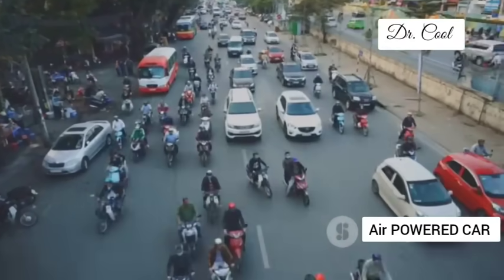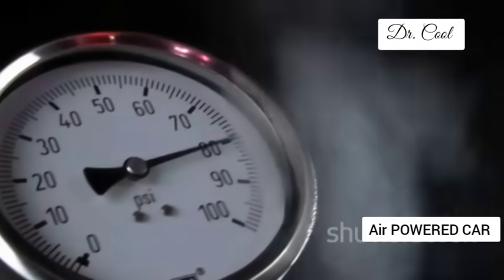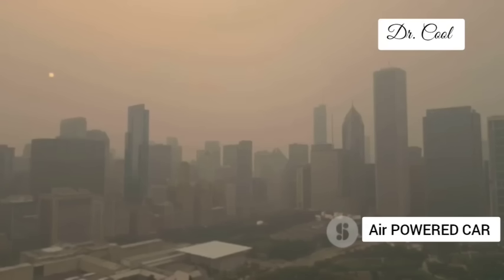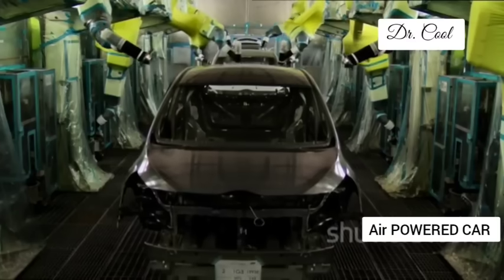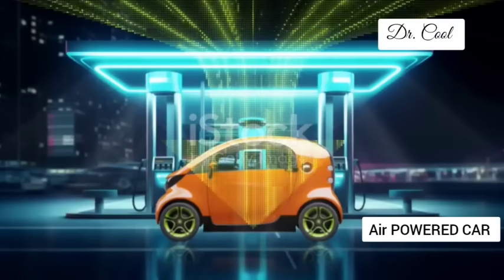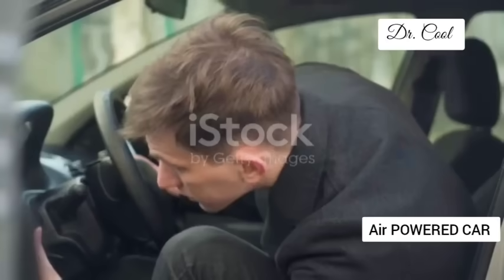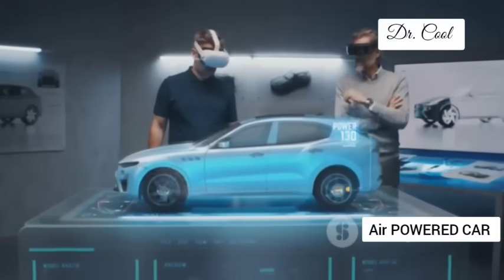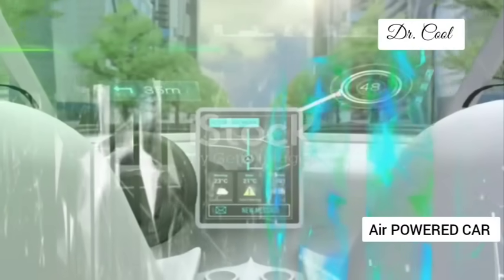Air powered engine from GM, Could This be Future of Automotive Technology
Discover the groundbreaking potential of GM's compressed air engine, a game-changer that could transform the automotive landscape! In this video, we explore how this innovative technology operates, its advantages over traditional gasoline and electric vehicles, and the potential challenges it faces on its road to mass adoption. With zero emissions, lower production costs, and rapid refueling capabilities, GM’s air-powered vehicle offers a sustainable alternative to our reliance on fossil fuels and lithium batteries. Is this the future of transportation? Join us as we dive deep into GM's ambitious vision and its implications for the automotive industry.